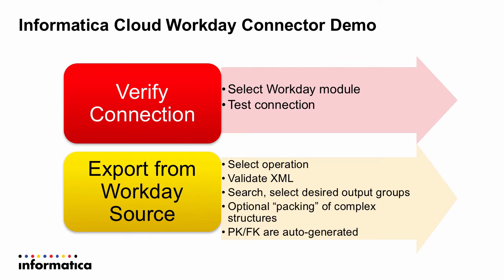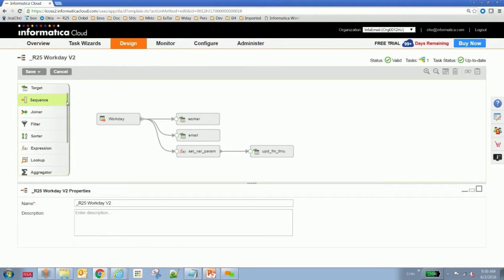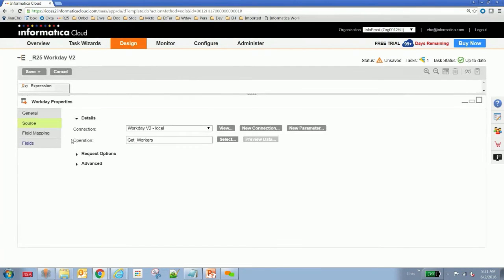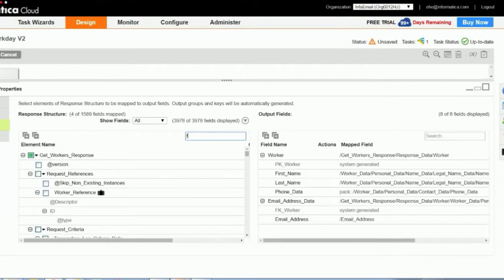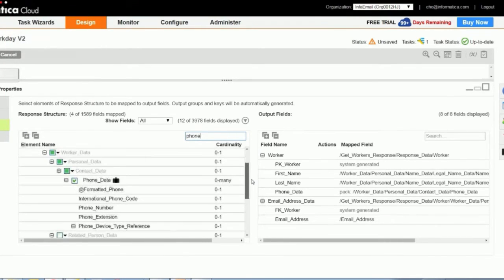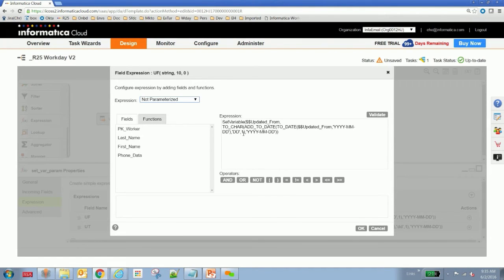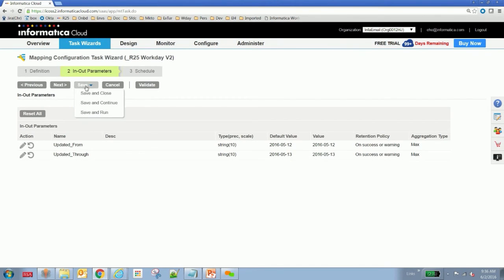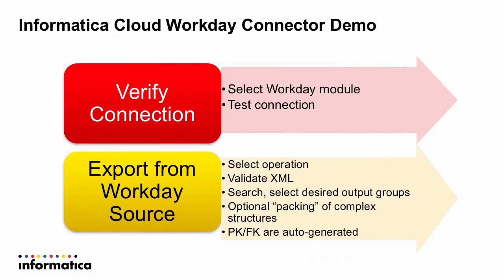Informatica Cloud Workday Integration Demonstration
In this demo, Eric Ho explains how to use Informatica Cloud and the Workday Connector (V2) to extract hierarchical data and transform it into relational data suitable for further processing.